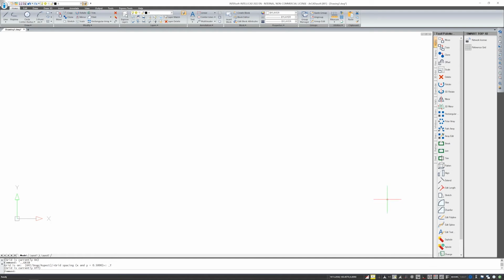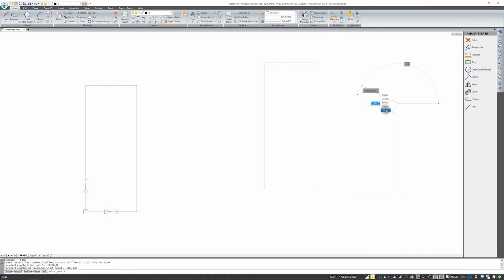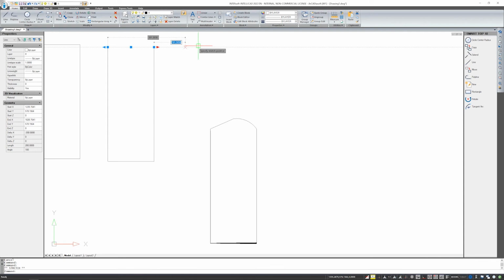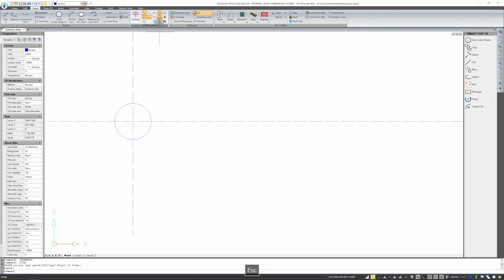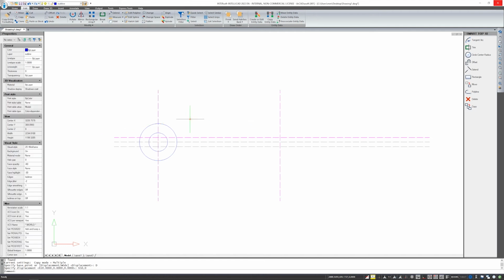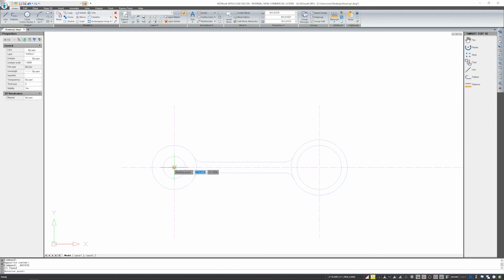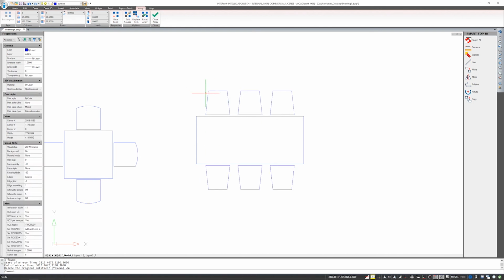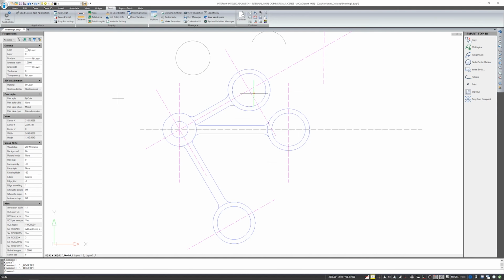Discover Intersoft IntelliCAD 2022 Part 2 : All About The Basics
Working philosophy in the model - scale 1:1.

Richard Zins is the head of the International department at ArCADiasoft.

This webinar is recommended for all CAD users in the following fields of engineering:  Mechanical:  creating 2D drawings and three-dimensional models of machine and device parts. Electrical:  designing integrated circuits, paths, designing electrical installations. Construction:  designing buildings, installations and creating spatial development models.